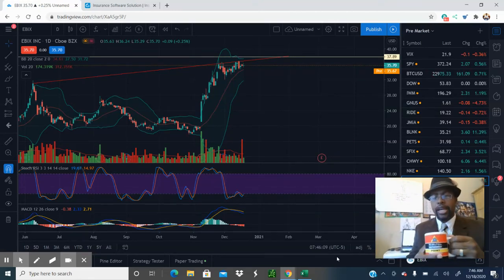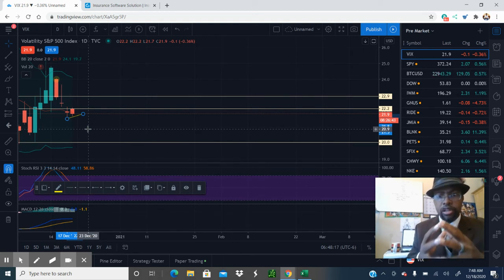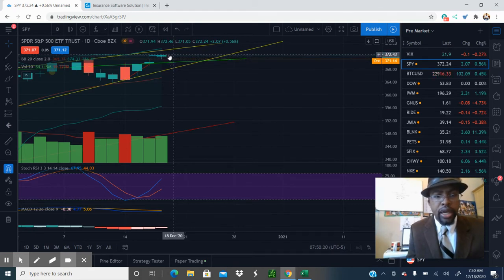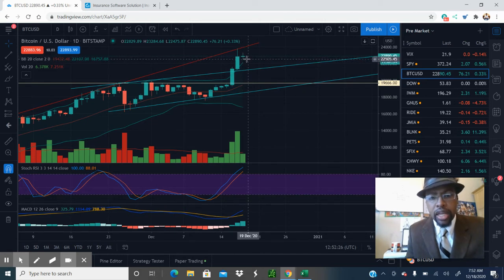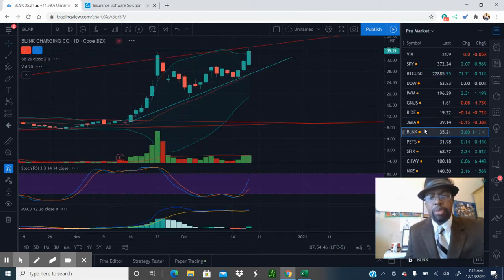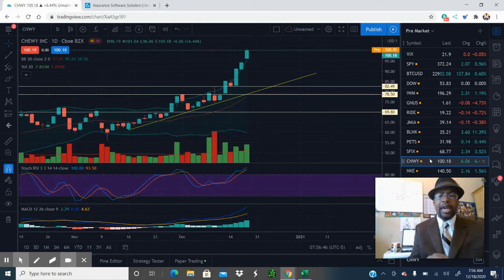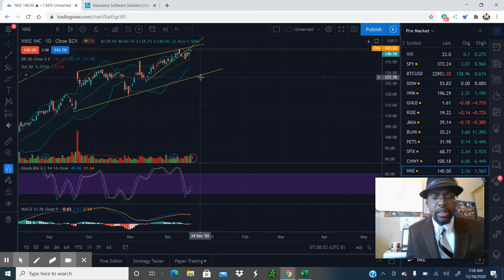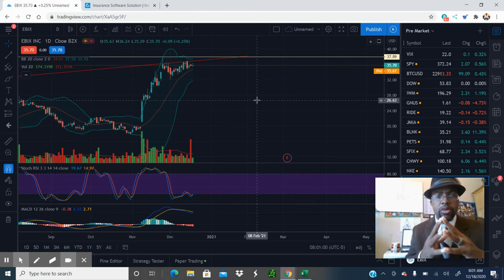Dec 18, Market Outlook & Stock Pick of the Day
Everyone has a opinion and different ways of doing things, I'm sharing my knowledge and strategy that works for me, with the hope you can learn and add something to your investing tool box.
Stocks  Mentioned: Etrade has some of the best and easiest tools to understand. Signup using my link and we will both get a free give from Etrade: